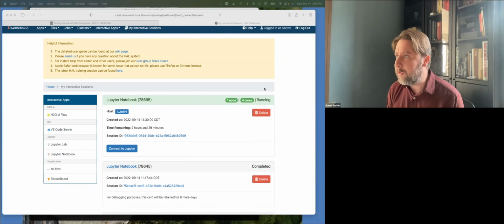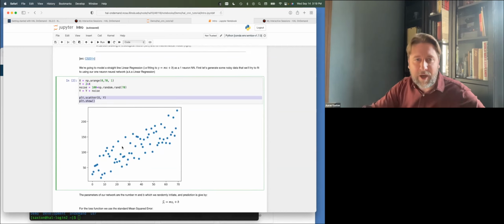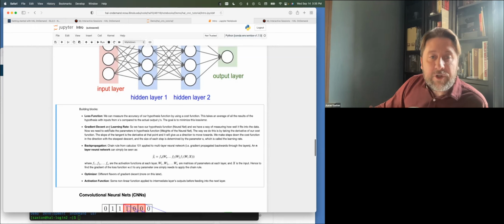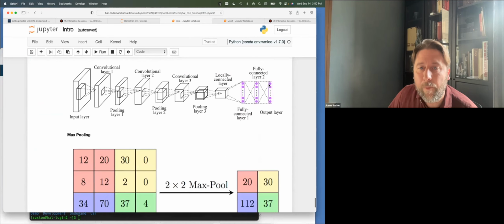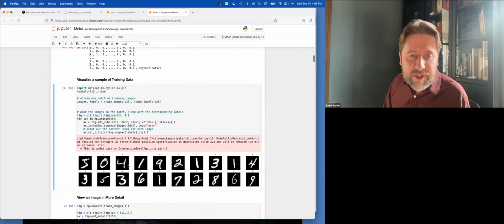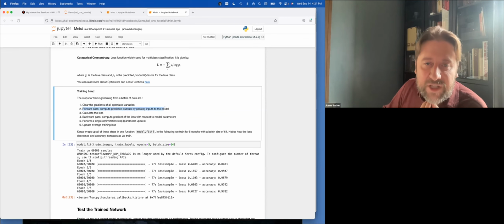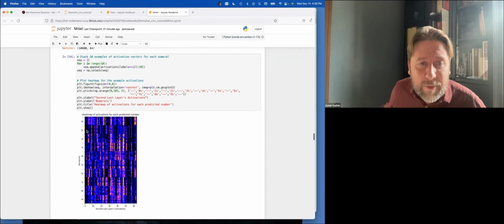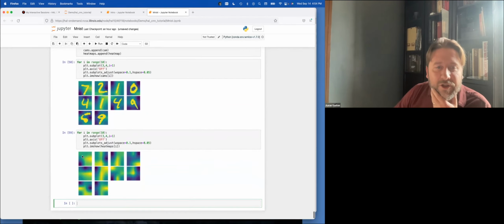CAII HAL Training: Introductions to Machine Learning and Neural Networks (Aaron Saxton)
This tutorial will provide an easy to follow introduction to machine learning with neural networks. We will go over various examples from simple dense networks to convolutional network architectures using TensorFlow framework on HAL system.

Instructor: Aaron Saxton, NCSA Data Engineer